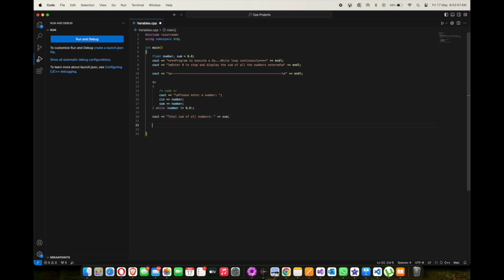Chapter 16: Do...While Loop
The **Do...While Loop** is a powerful control structure in programming that ensures a block of code runs at least once, even if the condition is false. Unlike other loops, it checks the condition after executing the code, making it ideal for scenarios where you want to guarantee an action is performed before validation. In this video, we'll break down how the Do...While Loop works, with examples to help you understand its syntax and practical applications. Let's dive in!